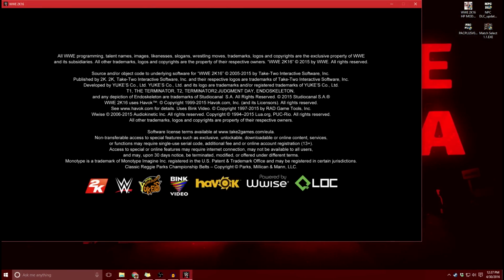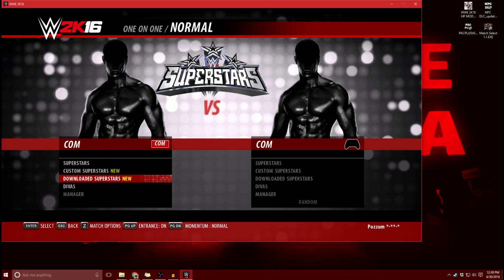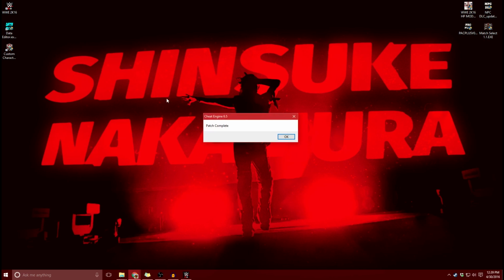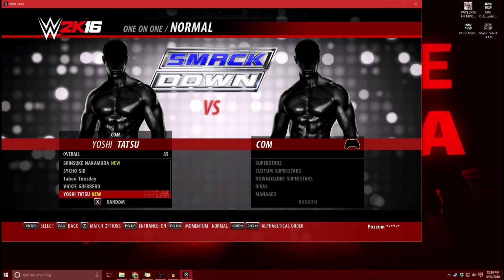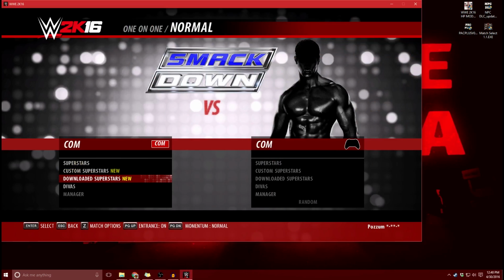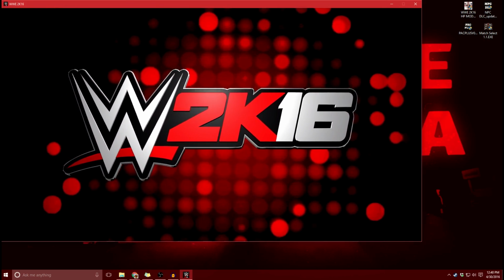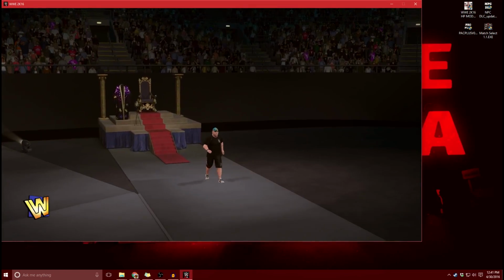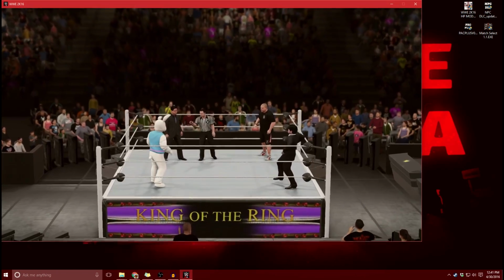WWE 2K16 Adding 160+ more mods to the game using pac Plus.exe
Today is a mod I've been working on for a while for a concern that was ever growing.  Adding more superstars past the normal limit.

WWE 2K16 has enjoyed great success across PlayStation and Xbox platforms since its worldwide launch in October of last year. Today, more WWE fans can join in the fun as WWE 2K16 launches worldwide on Windows PC, mirroring the in-game content from the PlayStation 4 and Xbox One editions.

In addition to the largest roster in WWE video games history, two playable versions of Arnold Schwarzenegger as The Terminator, and the story-driven 2K Showcase featuring the game’s cover Superstar, Stone Cold Steve Austin, all WWE 2K16 downloadable content is available for Windows PC on launch day and is included in the $49.99* purchase price. That’s right, you get all of the WWE 2K16 DLC at no additional cost!